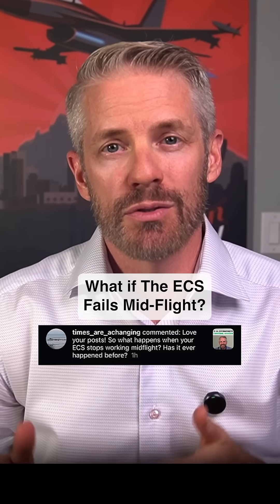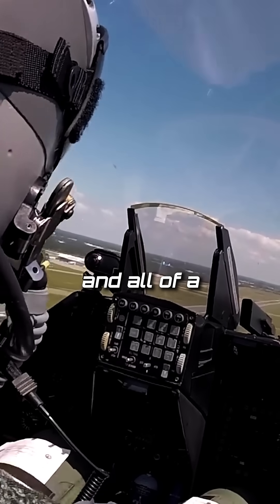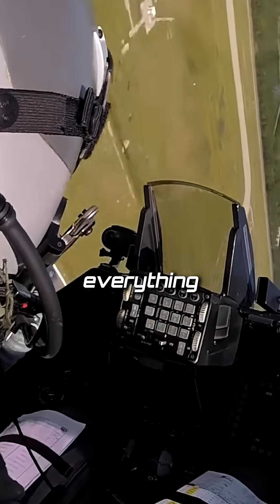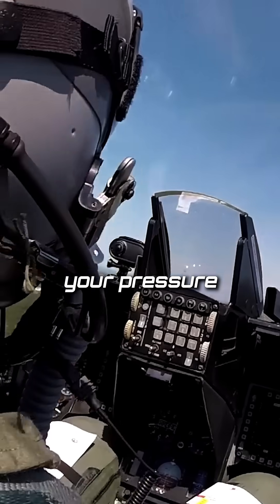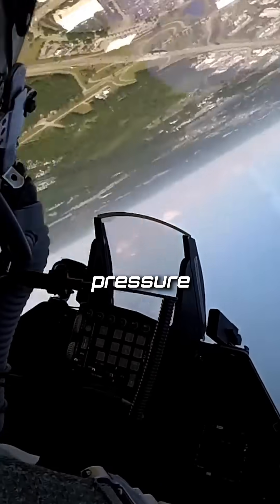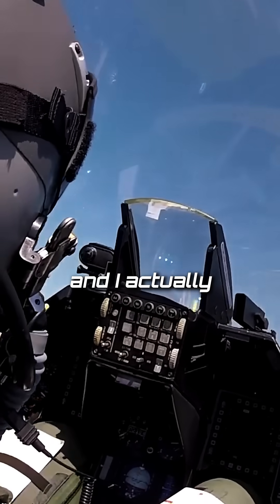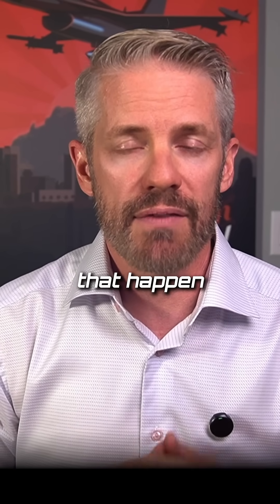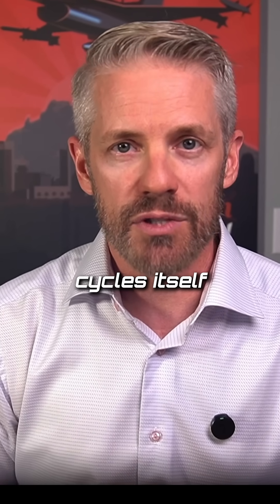F-16 ECS Failure Signs